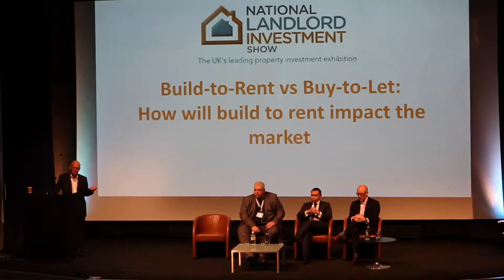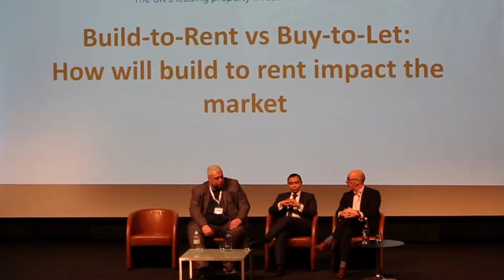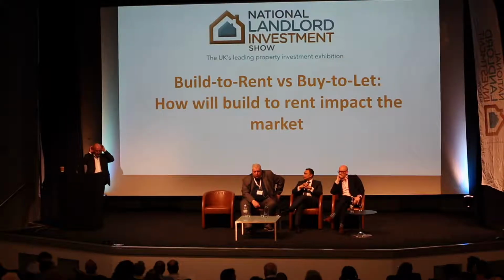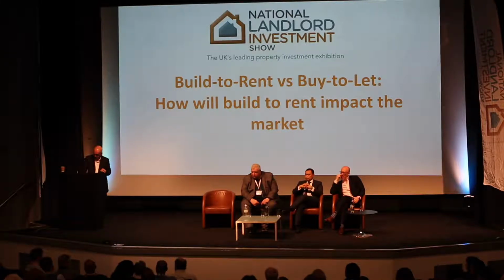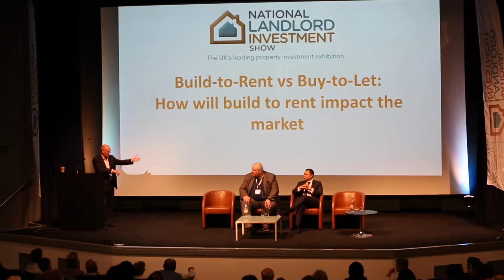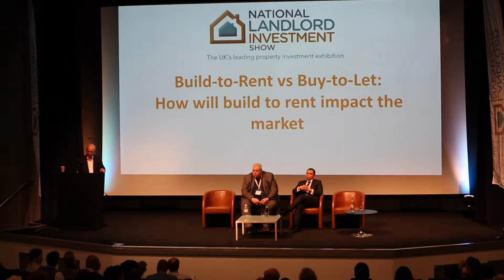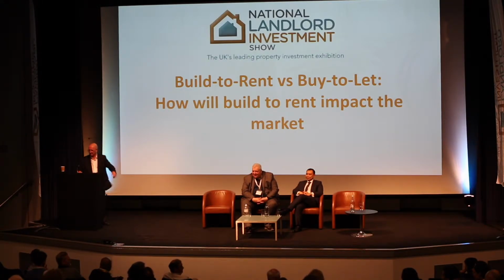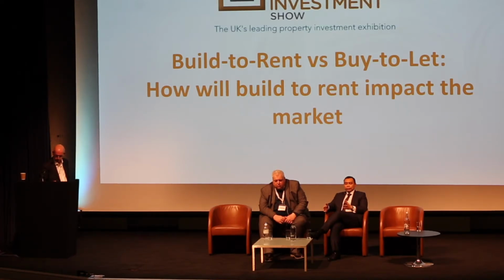National Landlord Investment Show Panel Debate 2018 'Build-to-Rent vs Buy-to-Let'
This is an open panel debate where Landlords can voice their opinions on subjects which include Finance, Developments, Future Investments, Landlord Tax, Tenancy Deposits, Brexit and everything within the private rented sector.